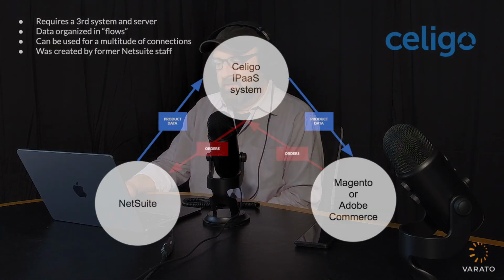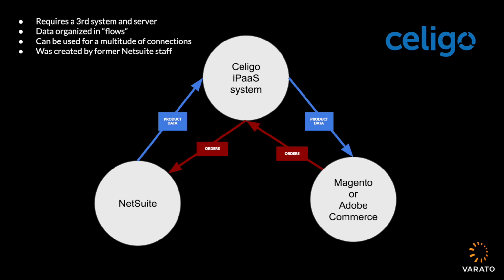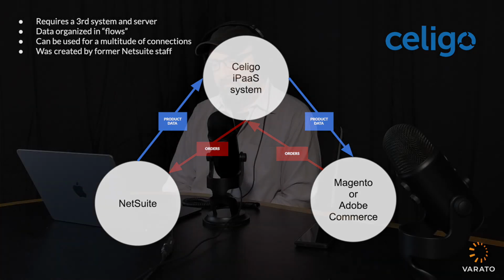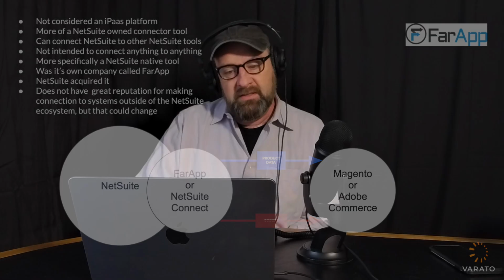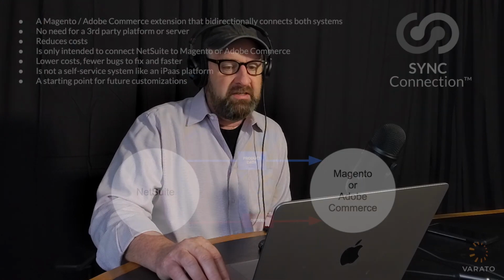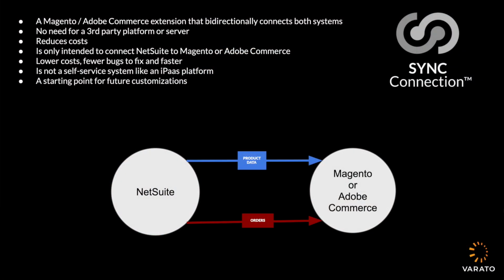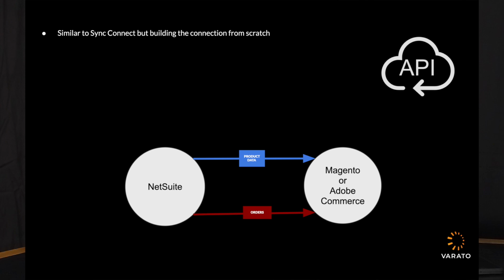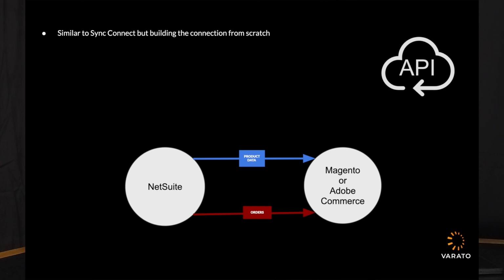4 Ways to Connect NetSuite to Magento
Four Ways to Connect Magento to NetSuite: A Comprehensive Guide

If you're looking to integrate Magento (or Adobe Commerce) with NetSuite, you’ve likely come across several options. Whether you're an eCommerce manager, developer, or business owner, understanding the best way to sync these two platforms is crucial for ensuring smooth operations and data flow. Here, we’ll explore the four primary methods to connect Magento and NetSuite, each with its own pros and cons.

1. Celigo: The Popular iPaaS Solution
Celigo is perhaps the most well-known and widely used method for integrating NetSuite and Magento. It operates as an iPaaS (Integration Platform as a Service), meaning it's a third-party platform designed to connect multiple systems.

With Celigo, you can connect NetSuite to your Magento instance and set up bi-directional data flows, such as syncing product data from NetSuite to Magento and pushing order data back into NetSuite. These flows are customizable, depending on your product catalog and business requirements.

Celigo was originally created by a former NetSuite employee and has been in operation since 2011. Over the years, it has expanded beyond just NetSuite integrations. Today, you can use Celigo to connect other eCommerce platforms like Shopify and BigCommerce to NetSuite. While it's a robust and flexible solution, it does add a third-party platform to your tech stack, which may not be ideal for all businesses.

Pros:
Popular and widely supported
Offers customizable flows
Full iPaaS solution for multiple platforms

Cons:
Adds another platform to your stack, which may increase complexity and cost

2. FAR App (NetSuite Connect): A Native NetSuite Connector
Formerly known as FAR App, NetSuite Connect is a native tool designed by NetSuite to integrate with external systems. Since NetSuite acquired FAR App, it has become their in-house integration tool. While it works well within the NetSuite ecosystem, its reputation when it comes to integrating with Magento is mixed.

For some businesses, NetSuite Connect may be a viable option, especially if they're looking to stay within the NetSuite toolset. However, for many, it’s considered less reliable or user-friendly than other integration options like Celigo or custom solutions.

Pros:
Native to NetSuite, with direct support from NetSuite
May work well for other NetSuite-specific integrations
Cons:

Not considered best-in-class for Magento integration
Limited flexibility compared to more robust tools like Celigo

3. Sync Connection: A Magento-Native Solution

Sync Connection is a platform developed by Harris Web Works, designed specifically for Magento users. Unlike Celigo or NetSuite Connect, Sync Connection operates directly within Magento as a native extension. This simplifies the integration process, reducing the need for a third-party platform and minimizing ongoing maintenance.

With Sync Connection, you install the extension in Magento and modify NetSuite as needed. Once set up, it runs seamlessly in the background, syncing product and order data between the two platforms without the need for constant oversight. Sync Connection is customizable to fit your business needs but remains lightweight and straightforward.

Pros:
Magento-native, meaning no third-party platforms are needed
Simpler setup and ongoing maintenance
Cost-effective and reduces tech stack complexity

Cons:
Limited to Magento users
Customization requires working with Harris Web Works

4. Custom API Connection: Build It Your Way
For businesses with in-house development teams or specific needs that don’t fit into the pre-built solutions, a custom API connection might be the best option. With a custom API, you can build exactly what you need without the expense or complexity of a third-party platform like Celigo.

If you have a simple integration in mind or a unique use case that requires specific data handling, this might be the most flexible and affordable route. Of course, building a custom solution requires technical expertise and ongoing maintenance, but it can be tailored perfectly to your requirements.

Pros:
Fully customizable to fit your exact needs
Avoids ongoing costs associated with third-party platforms

Cons:
Requires technical expertise and development resources
Maintenance and troubleshooting fall entirely on your team

Conclusion
Integrating Magento with NetSuite is a significant investment for any business, and choosing the right solution depends on your specific needs, technical capabilities, and budget. Celigo remains the most popular choice due to its flexibility and comprehensive support, while Sync Connection offers a simpler, more cost-effective solution for Magento users. Meanwhile, NetSuite Connect and custom API solutions can also be viable options depending on your scenario.